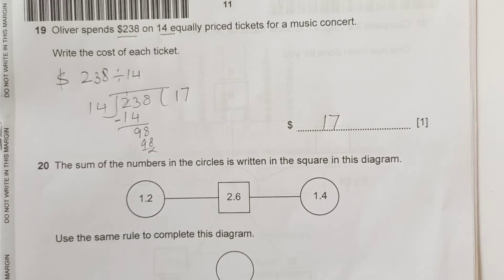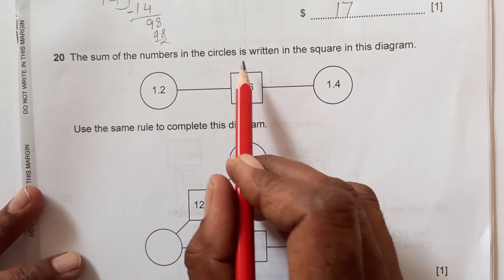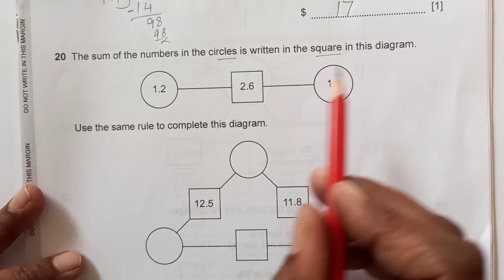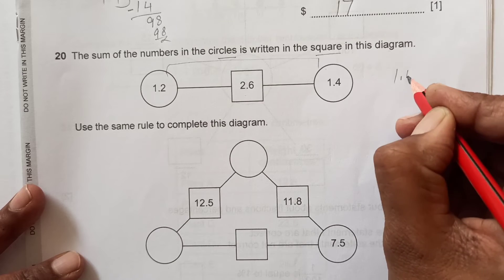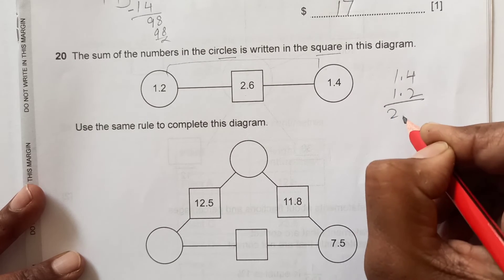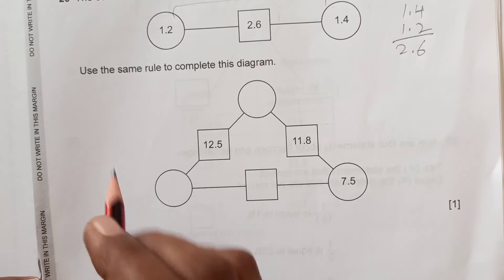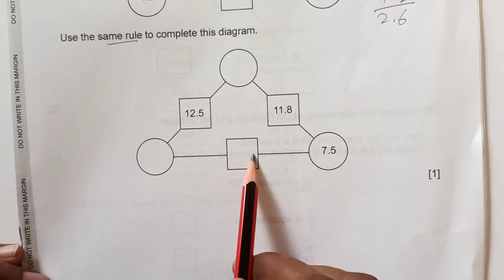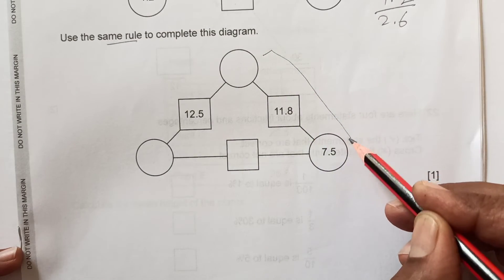Checkpoint Primary Maths/October 2022-Paper 2-Part 2 /Cambridge Primary/ 0845/02/Fully Solved